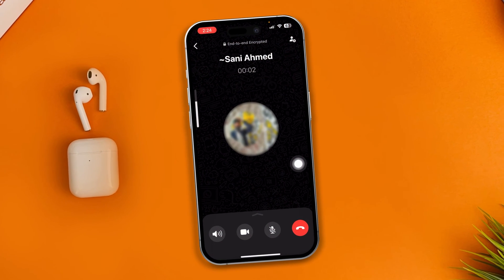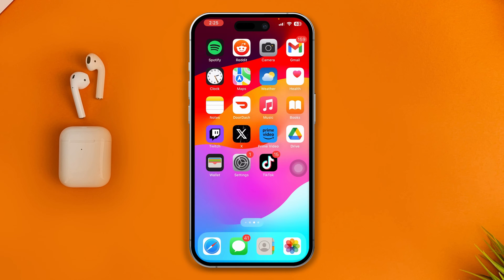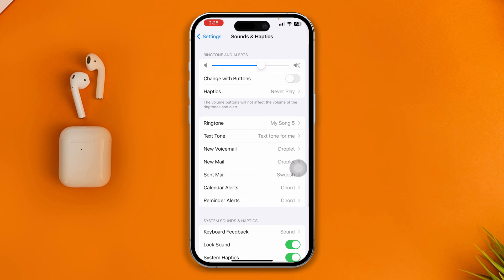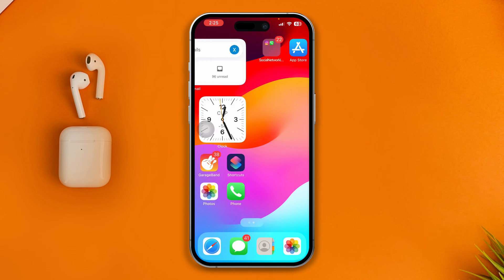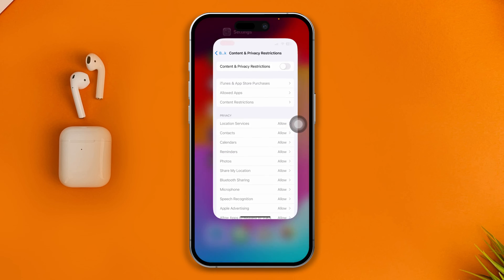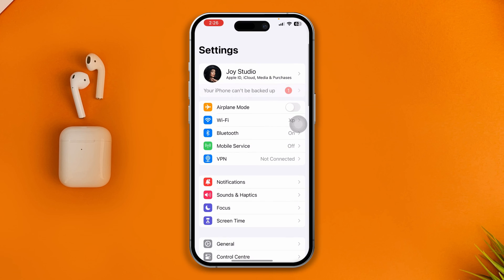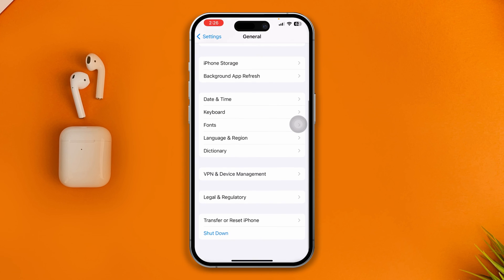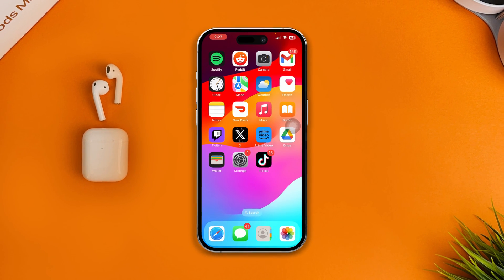How to fix Volume won't work during WhatsApp Call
Are you having a frustrating issue with your WhatsApp calls on your iPhone? Are you facing problems such as low volume or no sound during your important WhatsApp calls? Worry not! In this comprehensive video guide, I will show the right method to solve WhatsApp call audio problems on iPhones.

By watching the video, you can learn how to troubleshoot and fix the 'volume won't work during WhatsApp call' problem step by step. Watch and discover effective methods to solve the WhatsApp call no voice error and get your WhatsApp calls back to crystal-clear audio.